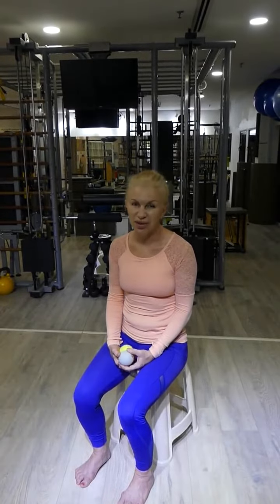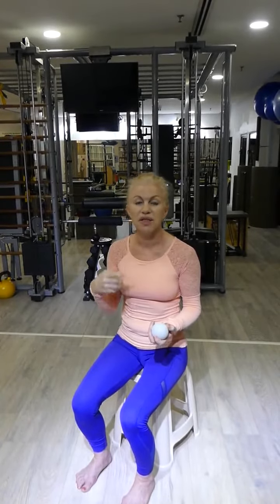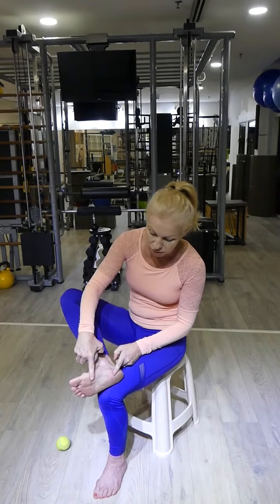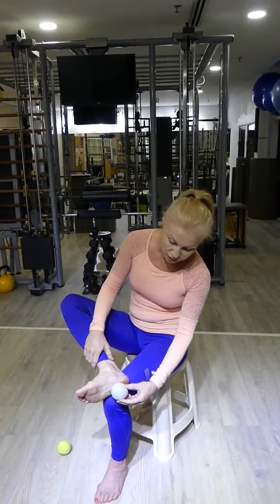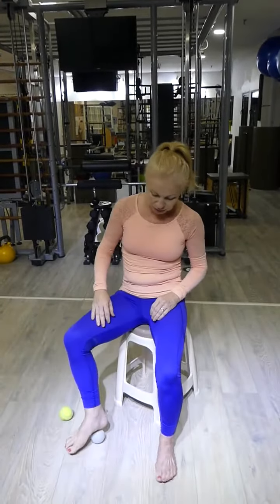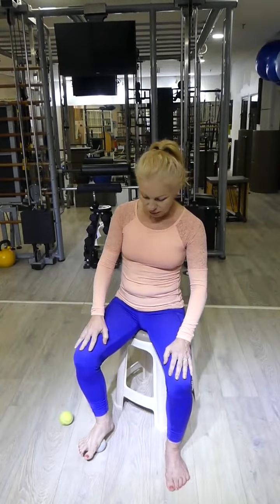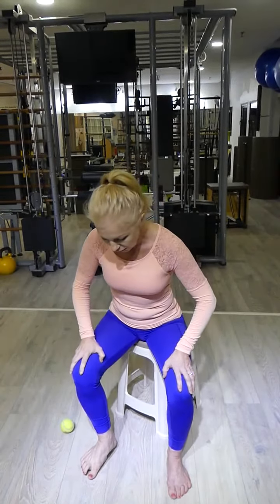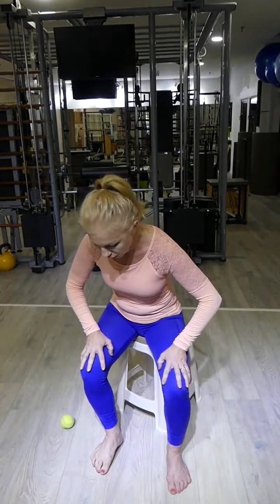How to Relieve Foot Ache and Pain at Home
Tired feet? Pain in the soles?
There are multiple reasons why they may be aching. Here is a simple yet effective at-home tired feet relief